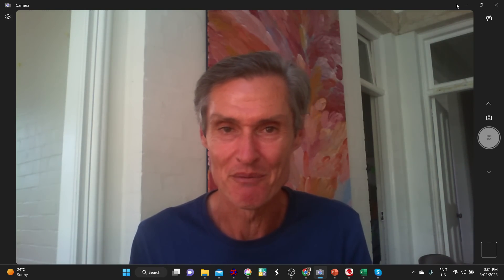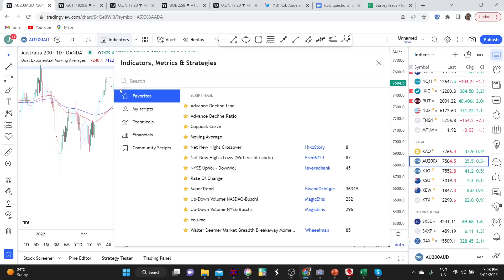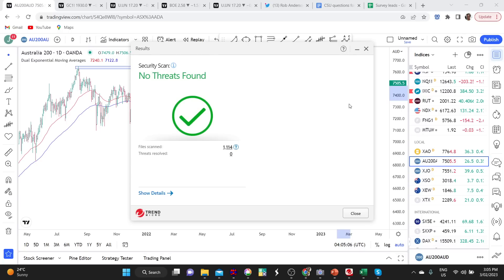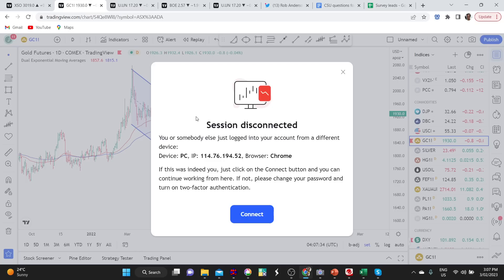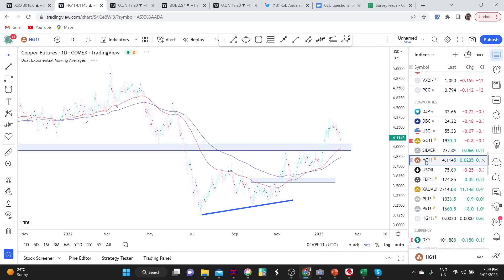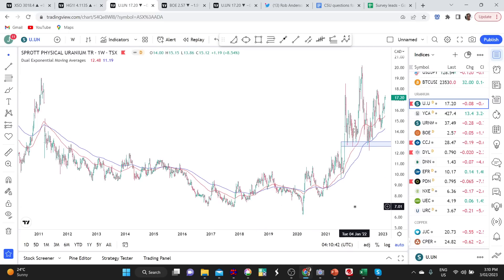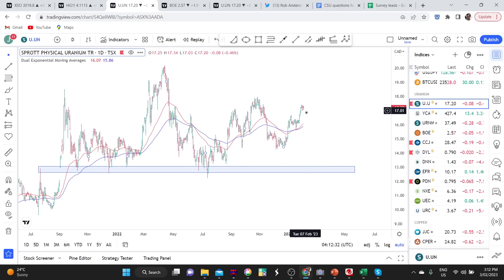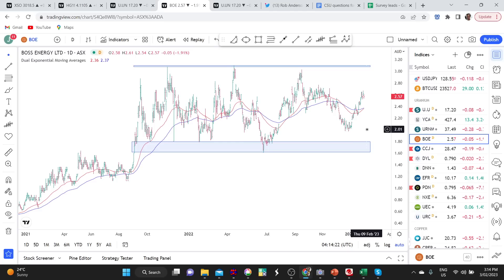Be Ready To Buy ASX Shares When THIS happens | PLUS Gold & Uranium | Stock Market Technical Analysis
🌟  Trade the Trend is a weekly video about where ASX shares and the stock market are heading. It's for investors and traders looking for technical analysis of ASX stocks, the ASX 200, the SP500, as well as stock markets and commodities markets in general.

00:00 Intro
00:28 ASX 200's relentless rise continues (but can it last)
03:48 This is the type of price action I want in ASX shares
05:16 I've been doing THIS in my portfolio
06:36 This is where I've been wrong in gold
08:15 Copper could be setting-up an opportunity
09:10 Uranium's launching pad and a stock to play it